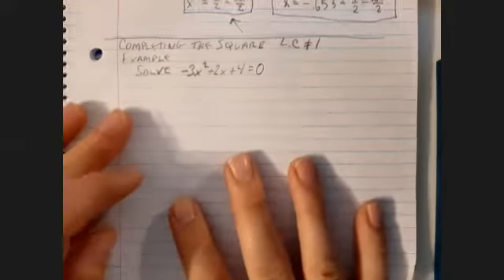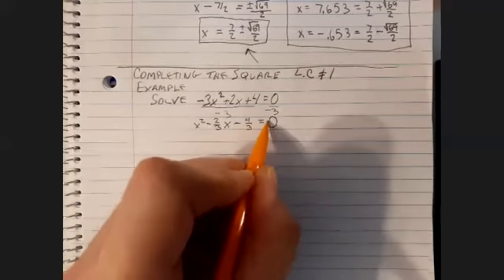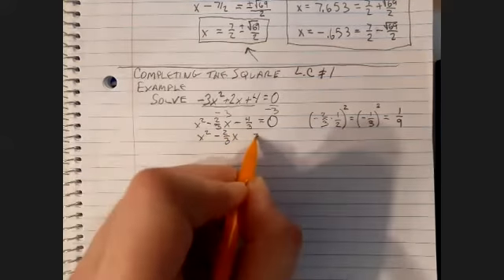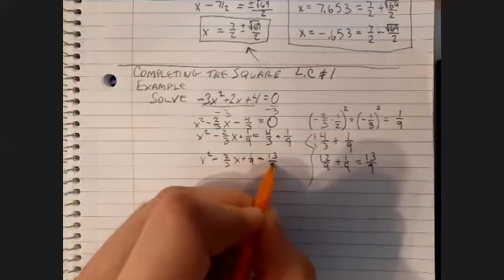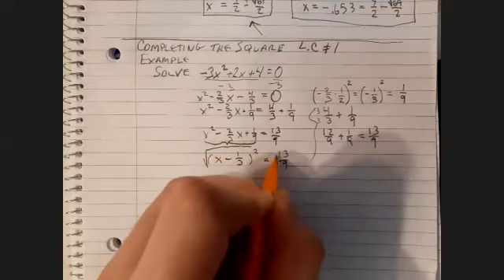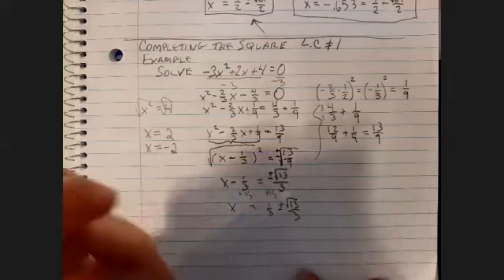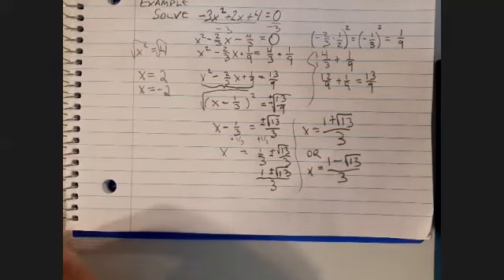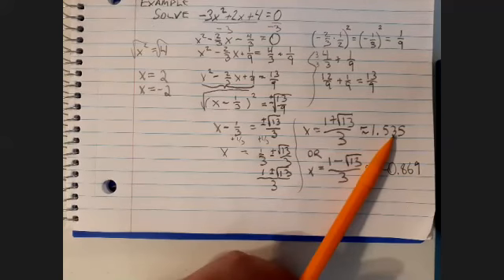How Solve a Quadratic by Completing the Square Leading Coefficient is NOT 1 [Worked Example] Algebra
In this follow up video to Completing the Square I show you how to Solve a Quadratic Equation by Completing the Square when the Leading Coefficient is NOT 1. Not only do I work through a specific example, but I also give you a strategy to follow for Completing the Square and solving quadratic equations by completing the square. Additionally, I explain the difference between an exact solution and an approximate solution and give some tips for when you solve these kinds of problems.

Also in this example I point out a few common misconceptions that students have when Solving Quadratic Equations by Completing the Square as well as common errors that I've seen in the classroom.

Please let me know in the comments if you have any problems from Algebra I, Algebra II, Pre-Calculus, Trigonometry, Calculus, AP Calculus AB, AP Calculus BC, Probability and Statistics, or AP Statistics that you'd like me to do a video on.